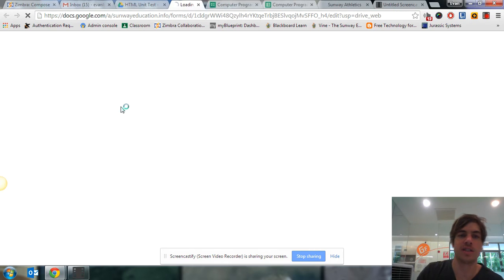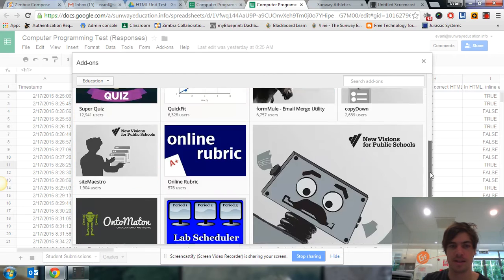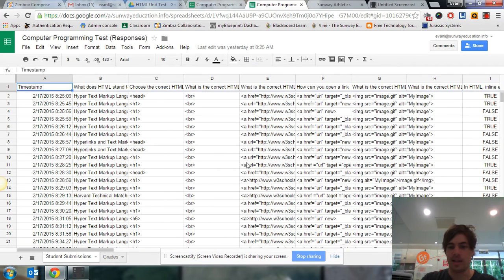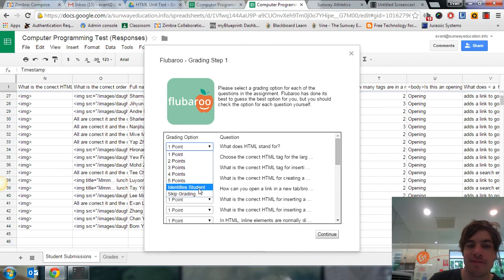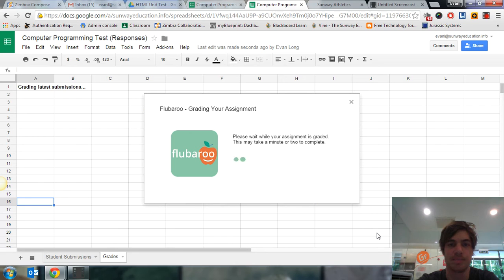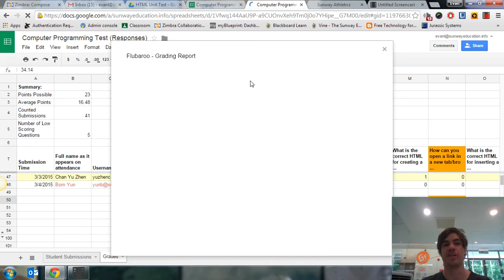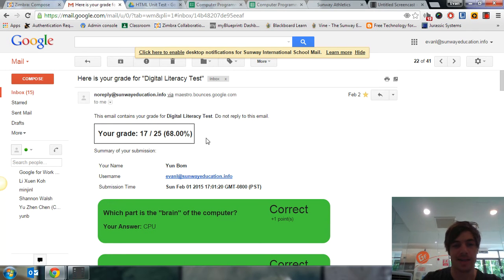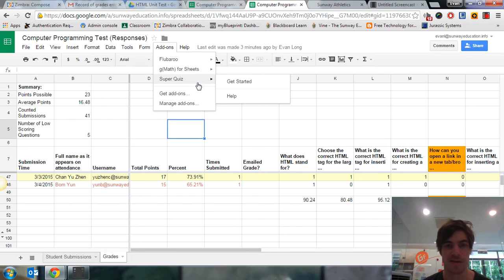Part 2. Assessment Of Using Online Google Forms/Sheets